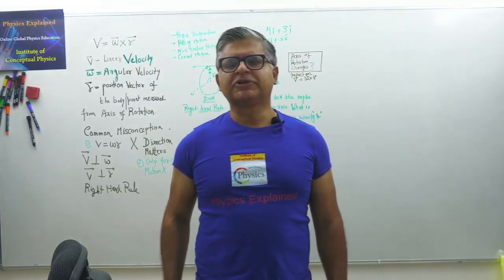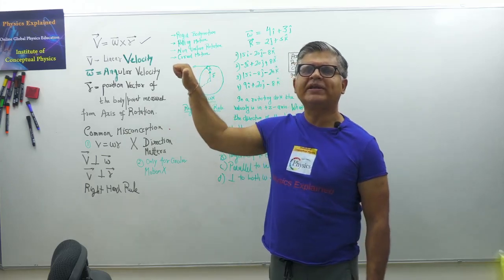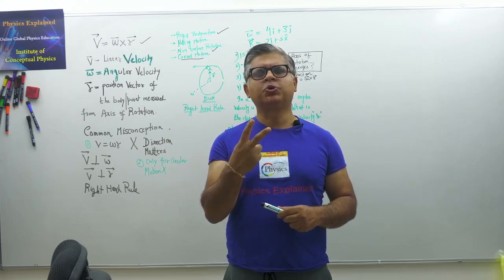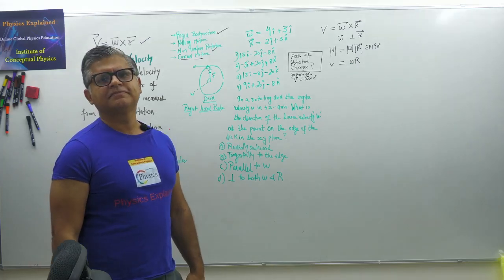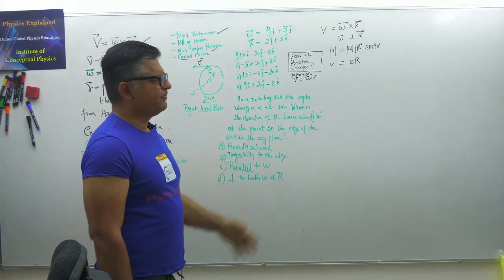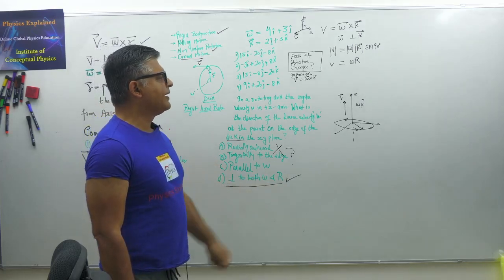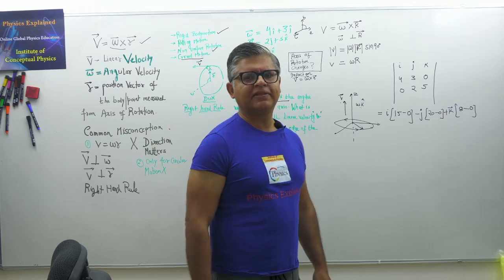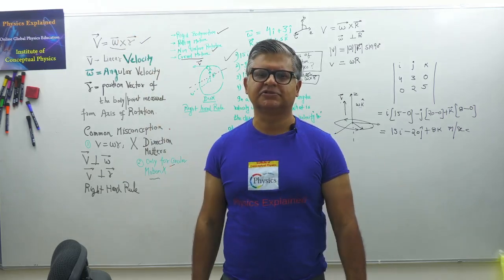Uniform Circular Motion Explained | Why v = ω × r Changes Everything! | NEET Physics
00:00 The Common Confusion in Circular Motion

01:20 Identifying linear velocity, angular velocity, and the position vector from the axis.

02:47 Right-Hand Thumb Rule:

04:53 Rigid Body Dynamics: Applying the vector cross-product to rigid bodies, rolling motion, and non-uniform rotation.

07:51 v = omega r

0:19 🎢 The Tangential Nature of Velocity:

13:32 📝 Conceptual MCQ 1: Rotating Disc Directions: Analyzing a disc in the XY plane with angular velocity in the Z-axis.

18:22 Vector Cross Product Method

21:57 Impact of Shifting the Axis

🚀 Are you confused about the difference between v=ωR and v⃗=ω⃗×R⃗

? You're not alone! In this video, we break down the physics behind angular velocity, linear velocity, and uniform circular motion (UCM) with clear explanations and real-life examples.

📚 What You Will Learn:
✅ The correct vector form of v=ω×R

✅ Why  is perpendicular to the plane of motion
✅ How cross product influences the direction of velocity
✅ The difference between scalar v=ωRv=ωR and vector v⃗=ω⃗×R⃗v
=ω ×R

✅ Real-world applications in NEET, JEE, and physics concepts

🔴 Watch Till the End for Important MCQs & Tricks!

📖 Related Concepts Covered:
🔹 Uniform Circular Motion (UCM) Explained
🔹 Right-Hand Rule for ω⃗×R

🔹 How Velocity is Always Tangential in Circular Motion
🔹 Applications in Rolling Motion, Rotating Discs, Satellites & More!

✔️ Science enthusiasts who love physics!

EAMSATPhysics, EAMSAT2025, UAEPhysicsExam, UAEPhysics, EAMSATPreparation, UAEEducation, EAMSATStudy, EAMSATTips, UAECompetitiveExams, UAEScienceExam
Physics Concept Tags:

CircularMotion, AngularVelocity, LinearVelocity, RotationalMotion, Kinematics, LawsOfMotion, Mechanics, WorkPowerEnergy, Electrostatics, Magnetism, Optics, Thermodynamics, ModernPhysics

EAMSATMCQs, EAMSATMockTest, PhysicsMCQs, NEETUAE, JEEUAE, EAMSATQuestions, EAMSATRevision, PhysicsPractice, StudyForEAMSAT, UAEExamTips
Targeted Student Engagement Tags:

EAMSATPhysicsGuide, BestPhysicsTutorUAE, EAMSATPhysicsMockTest, PhysicsForEAMSAT, UAEStudents, ScienceLover, ExamSuccess, StudySmart, PhysicsTricks, EAMSATScoreBooster

### **EAMSAT Physics UAE Syllabus SEO Hashtags**